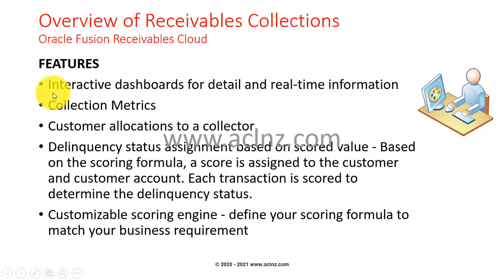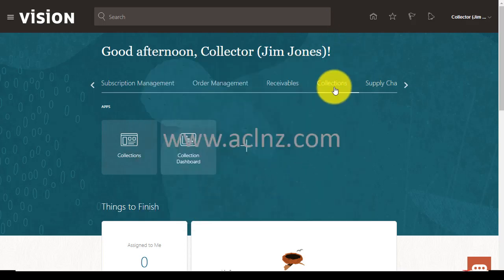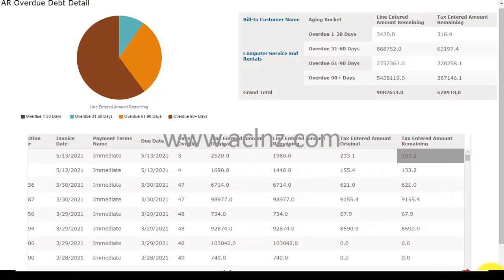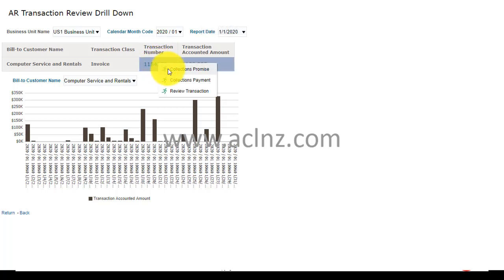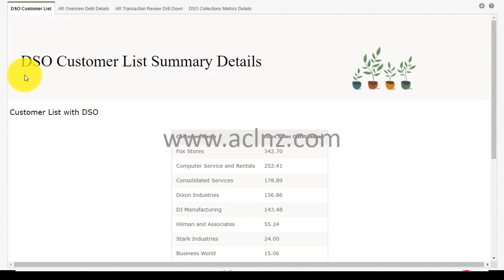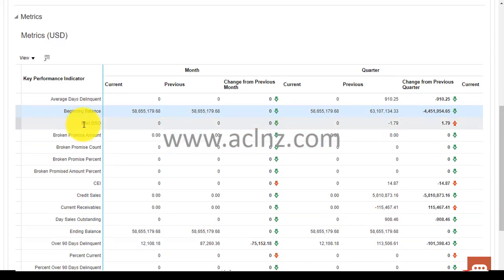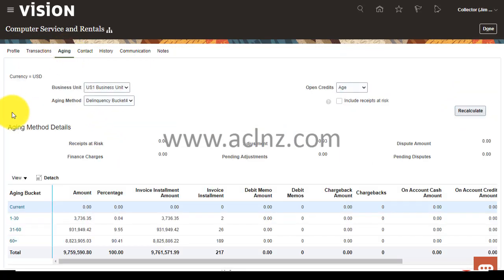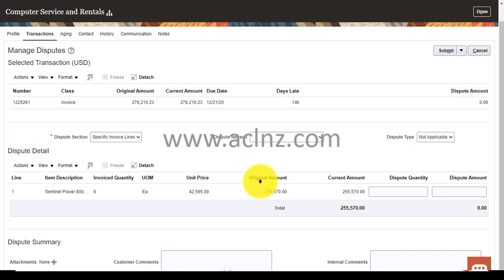Deep Dive: Oracle Fusion Advanced Collections Cloud solution (on Rel 21B)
Release = On Oracle Fusion Cloud Release 21B